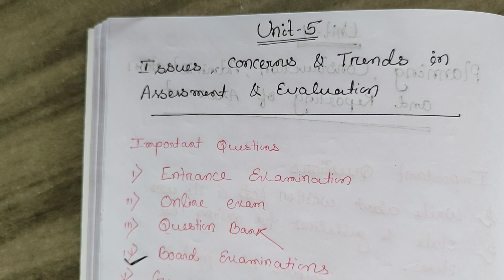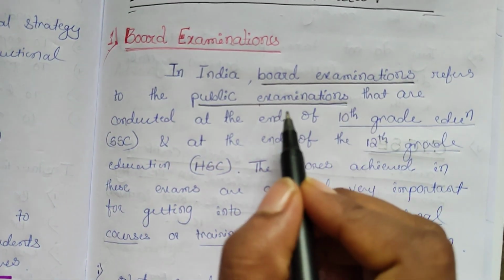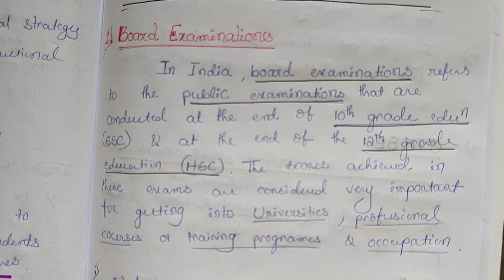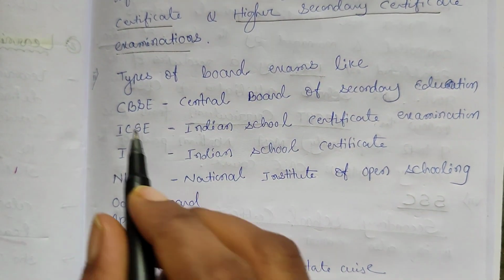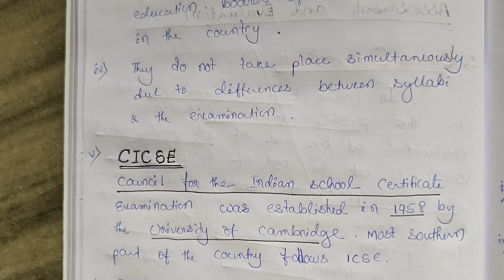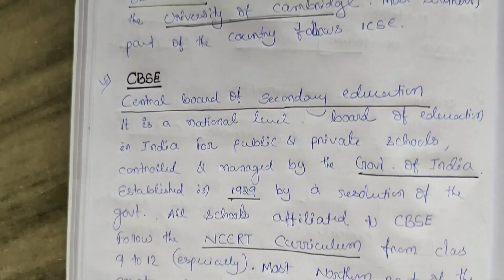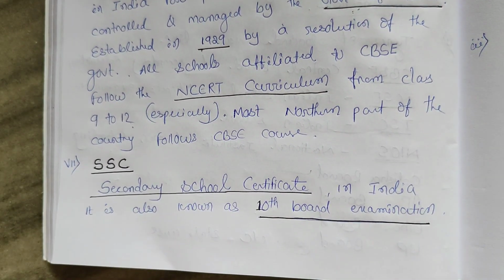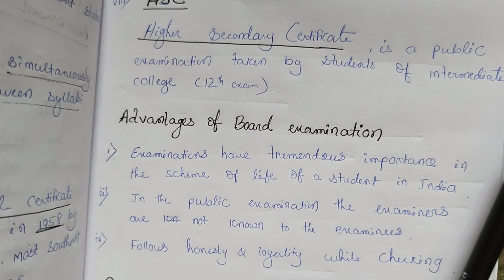Board Examination of B.ed 3rd sem explained by Namita